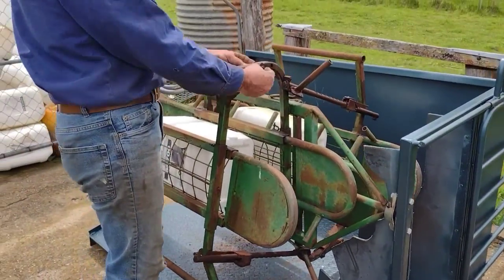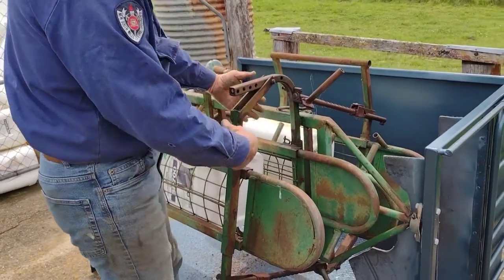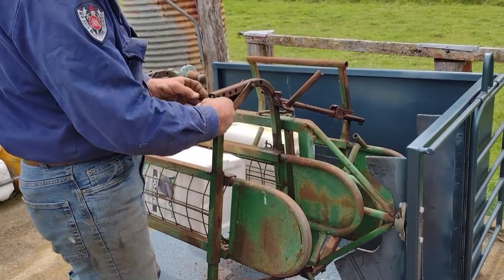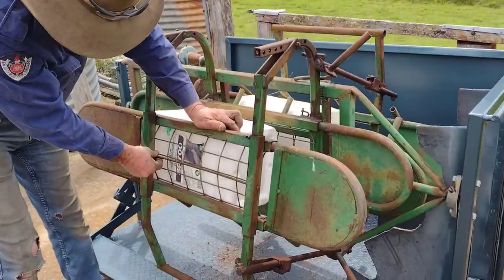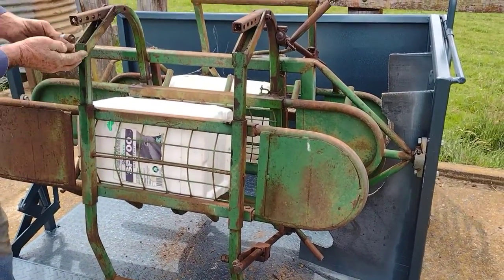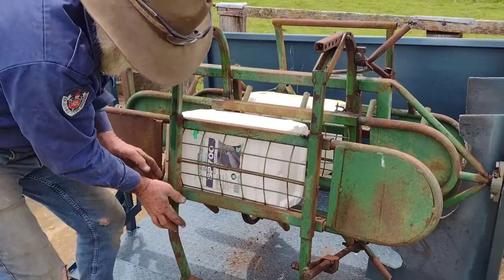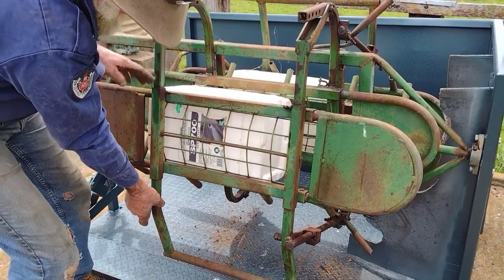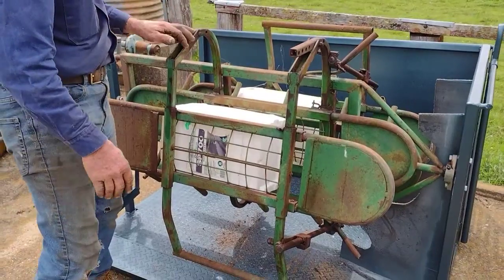Ezy Sheep Handler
Counter-balanced sheep handler for jobs like crutching or foot trimming, where you want the sheep presented upside down, feet in the air at working height.
Note: chemical drums placed where sheep would be caught in each side.
Adjustable for a range of sheep sizes.
Old, but in excellent working order.
Swivel points all greased and operate smoothly.
5 December 2021: For sale $990. Located near Guyra, NSW.